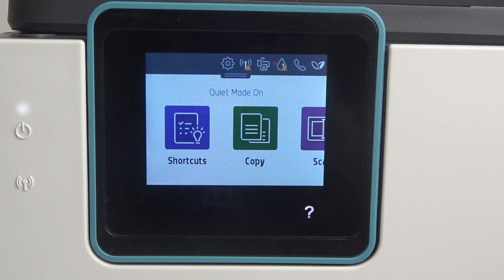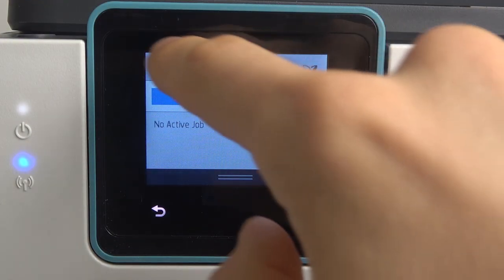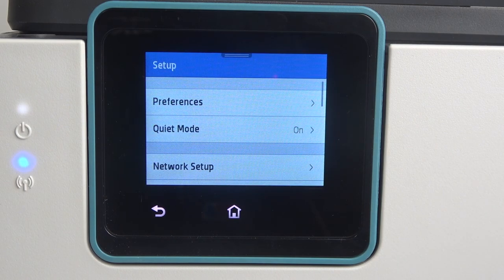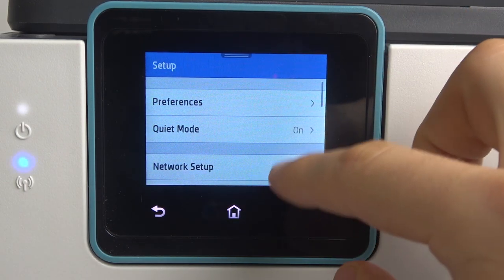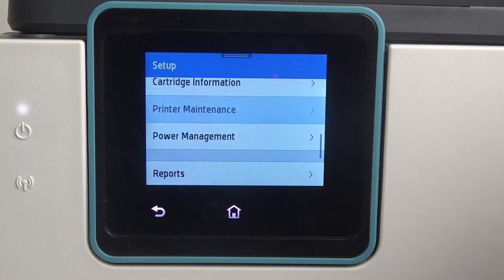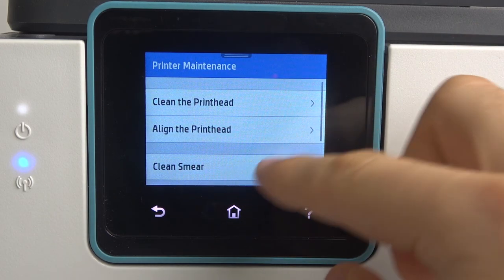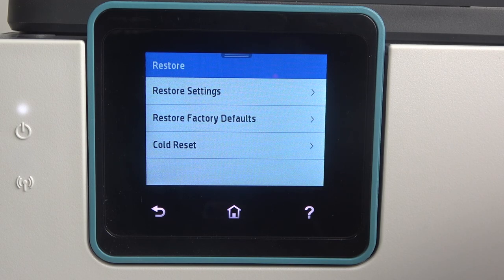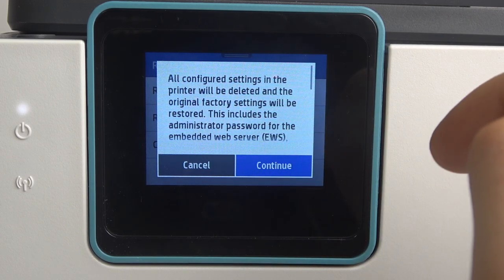How To Restore Factory Settings On Hp OfficeJet Pro 8025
Learn how to restore factory settings on your HP OfficeJet Pro 8025 printer to reset all configurations back to default. This tutorial provides step-by-step instructions to perform a factory reset, which can resolve persistent issues or prepare the printer for new setup.

How do I restore factory settings on my HP OfficeJet Pro 8025 printer?
Why would I need to perform a factory reset on my printer?
Where can I find the option to restore factory settings in the HP OfficeJet Pro 8025 printer menu?
Will restoring factory settings delete all my current settings and configurations?
What should I do after performing a factory reset to set up my printer again?